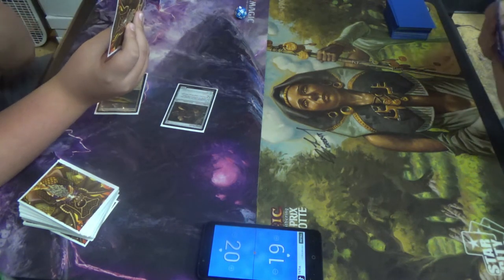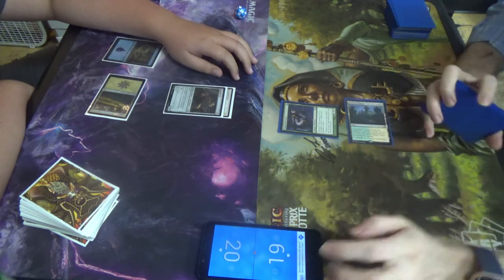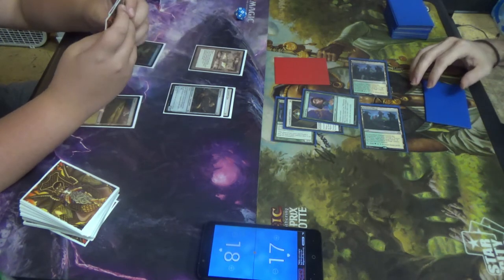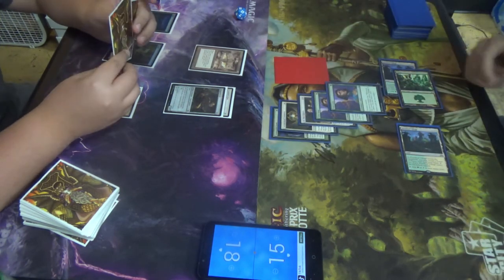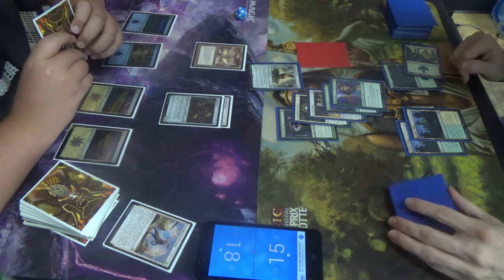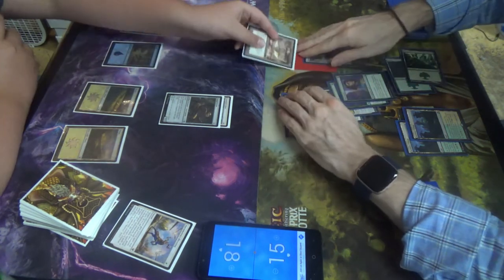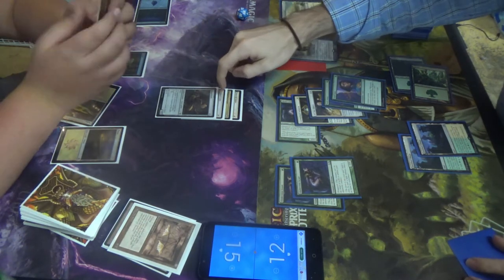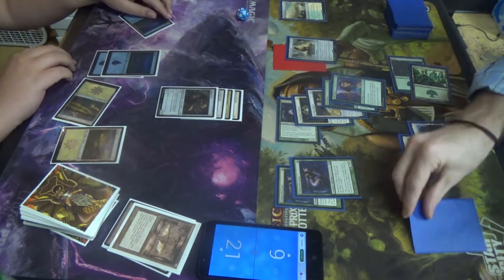Pioneer MtG — Azorius Ensoul vs. Selesnya Bogles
His deck is certainly faster, trading defense against spot removal for evasion (Gingerbrute and Ornithopter) or lifelink and protection (Alseid of Life's Bounty.) Ensoul Artifact and staggering insight also put a ton of work in as well, making my job that much harder. Still, at least green offers me spells like Unflinching Courage and Sixth Sense, which can keep me in the game against those broken little creatures. Either way, these decks are forces with which to reckon in Pioneer!

Here is the Selesnya Bogles decklist for you all, complete with all of the silly Voltron shenanigans that you could ever want:
Artifacts (3)
3 Helm of the Gods
Creatures (11)
3 Bassara Tower Archer
4 Gladecover Scout
4 Sram, Senior Edificer
Enchantments (26)
4 All That Glitters
4 Cartouche of Solidarity
1 Cartouche of Strength
4 Ethereal Armor
1 Gift of Orzhova
4 Gryff’s Boon
4 Sixth Sense
4 Unflinching Courage
Lands (20)
6 Forest
4 Fortified Village
4 Scattered Groves
4 Sunpetal Grove
2 Temple Garden
Sideboard (15)
4 Deafening Silence
4 Feed the Clan
4 Fragmentize
3 Gift of Orzhova